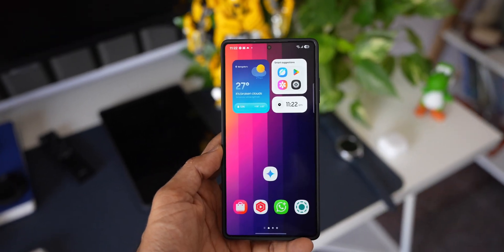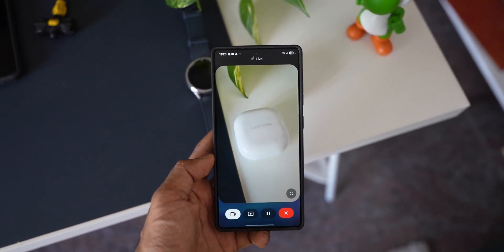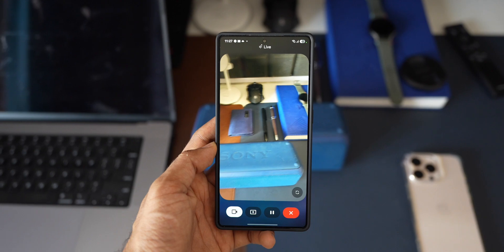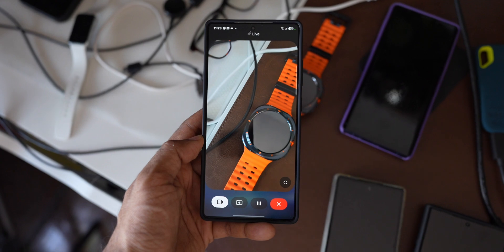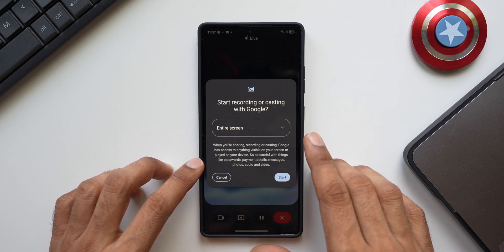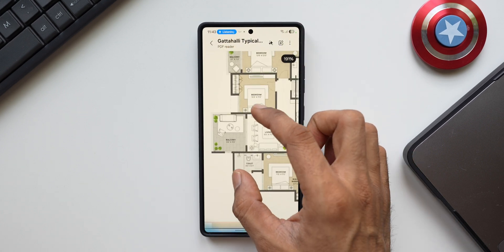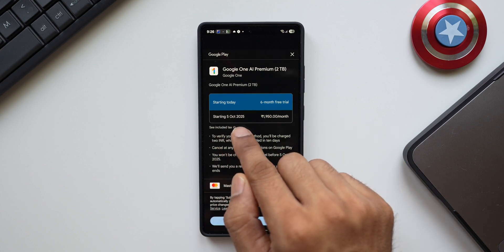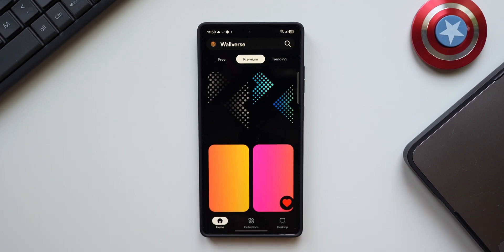Gemini LIVE Gets Real-time visual conversations Feature Now Available for free for Galaxy S 25 !